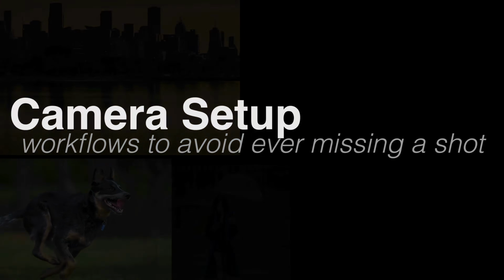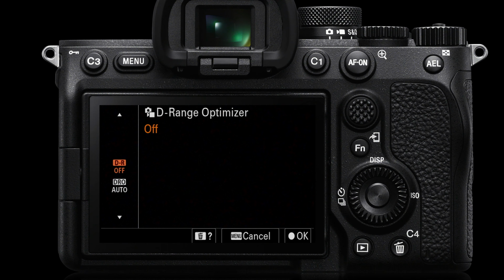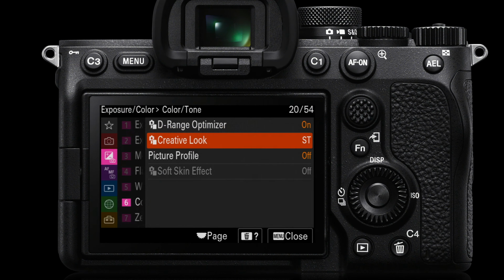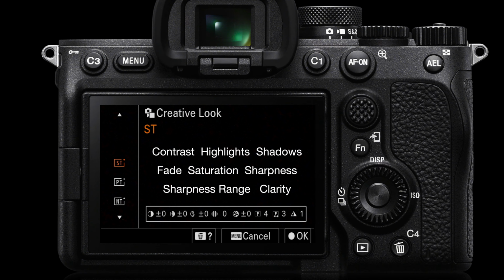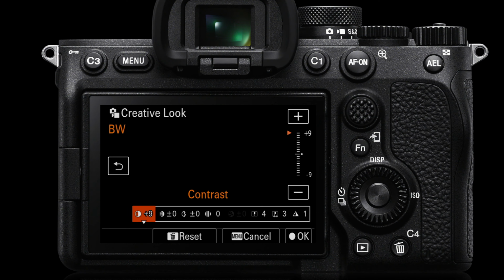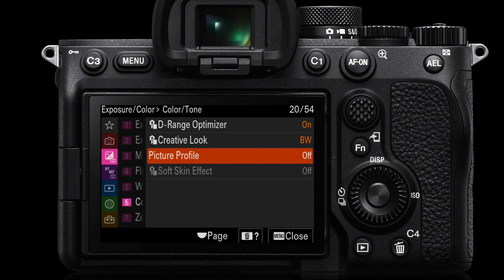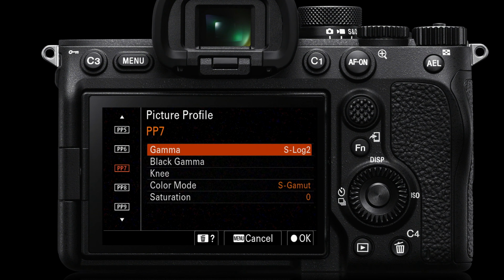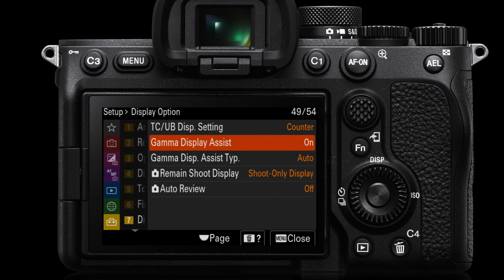Sony Alpha Menus A to Z: D-Range Optimizer, Creative Look & Picture Profiles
⬇️more info below⬇️
One in a series of video tutorials that helps the Alpha photographer master the new menus found on cameras such as the A7lV and A1 cameras (A1 and A7M4).